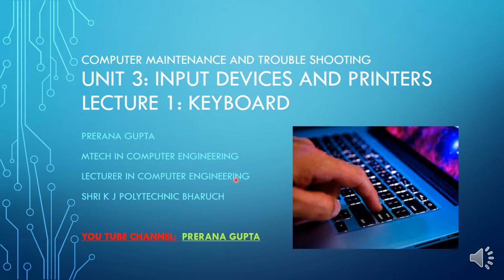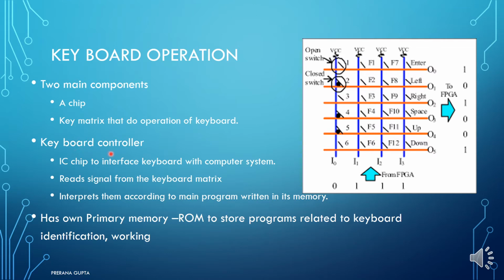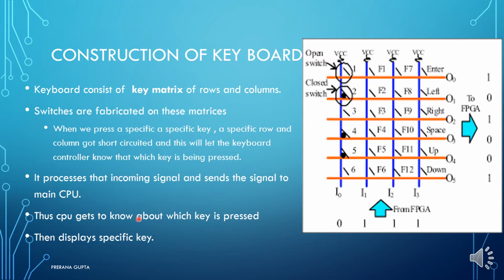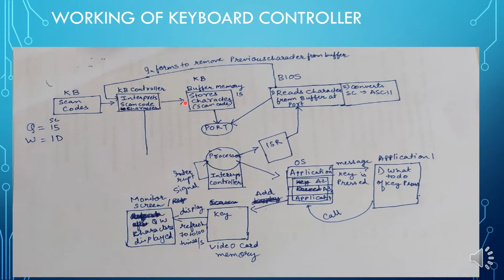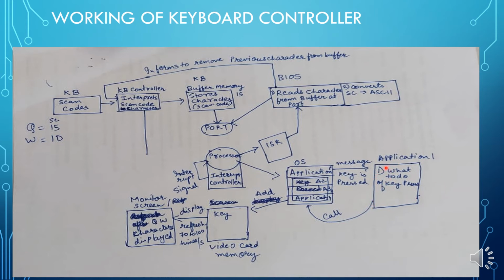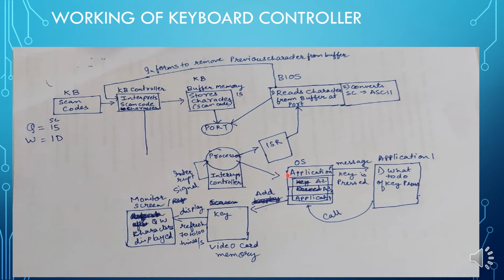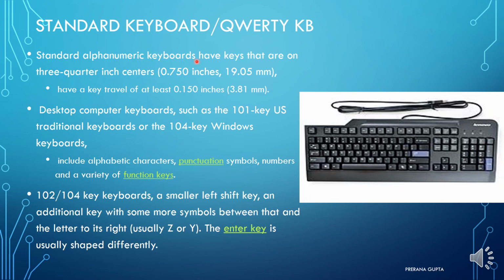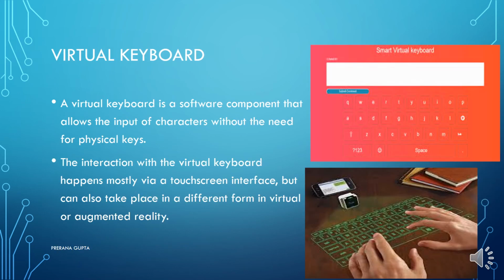unit 3 lecture 1 Keyboard and its types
keyboard  its types scan codes keyboard controller is explained and how the keyboard is working is also explained in this